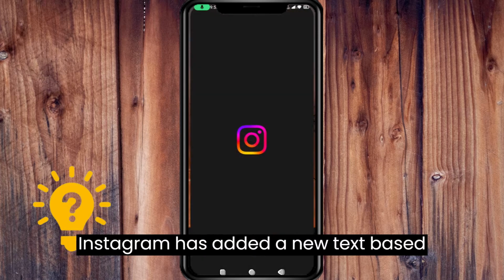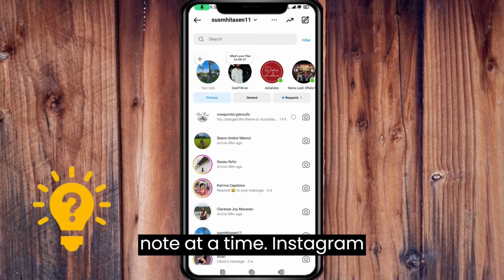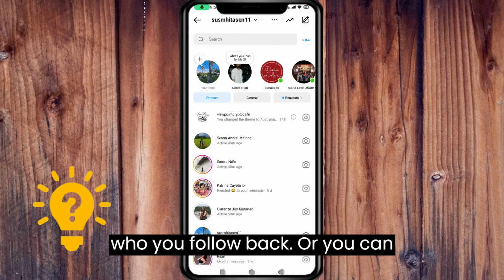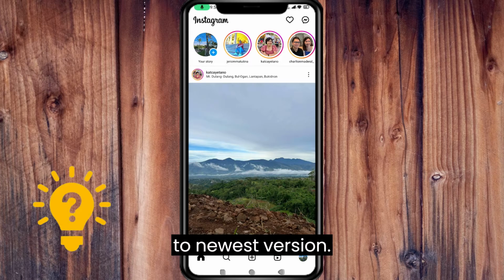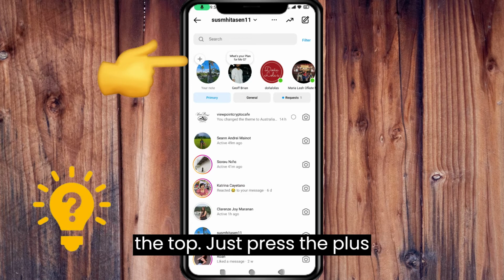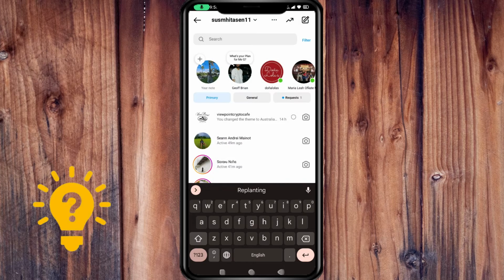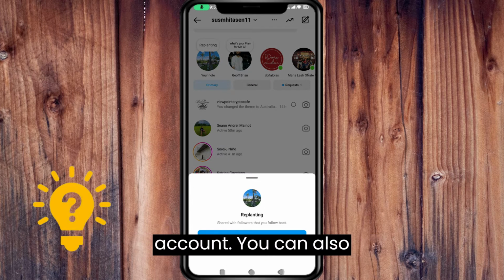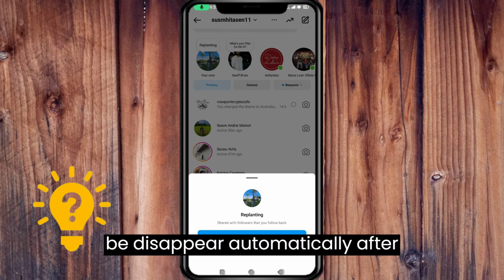How To Put Notes On Story On Instagram | Full Guide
Want to elevate your Instagram Stories with custom notes? 📝📸 Unlock a creative way to communicate with your followers by adding personalized notes to your stories! In this complete guide, we'll show you the ins and outs of placing notes on your Instagram Stories, making your content more engaging and interactive. Let's start crafting memorable stories today! 🌟✍️